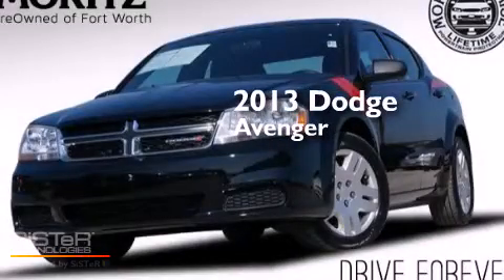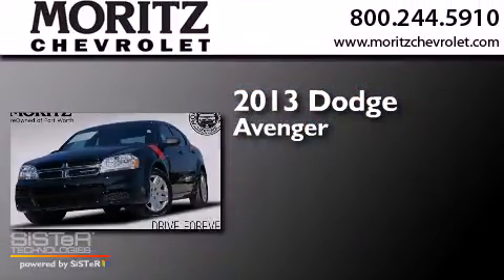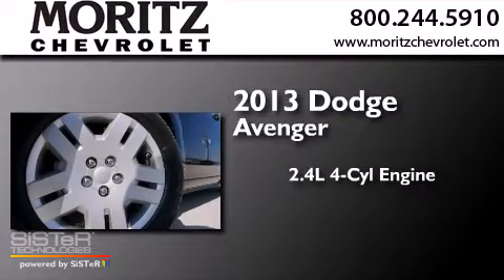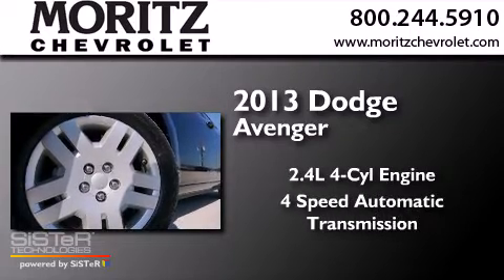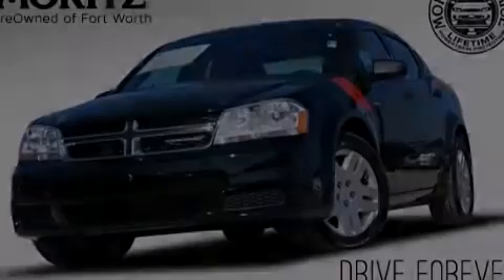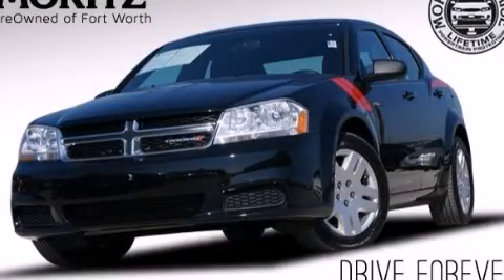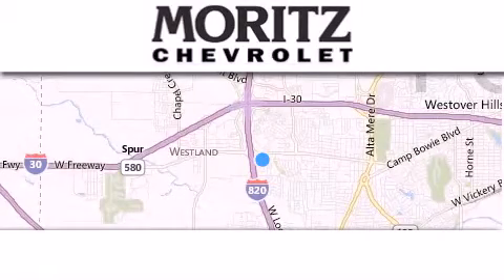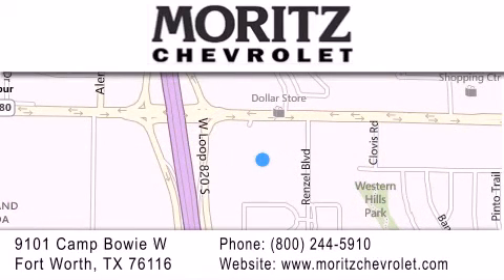2013 Dodge Avenger Irving TX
We have been honored to serve the Fort Worth TX area , we promise that your experience at our dealership will exceed your expectations ! Year : 2013 Make : Dodge Model : Avenger Engine : I4 2.4L Trans . : Automatic Exterior : Black Miles : 20,181 Stock : P18469 Moritz Chevrolet 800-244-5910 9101 Camp Bowie West Fort Worth , TX 76116